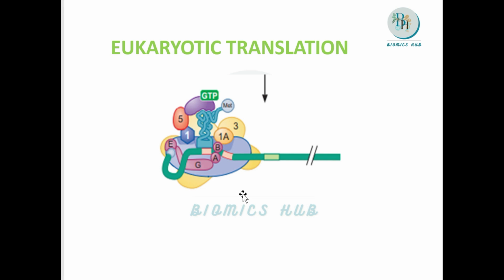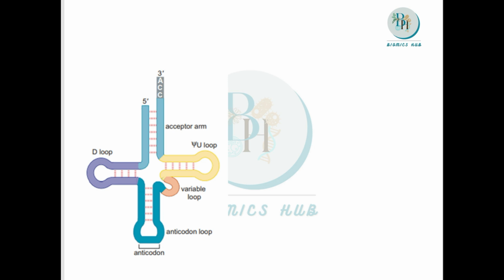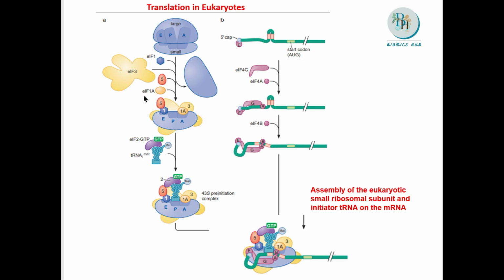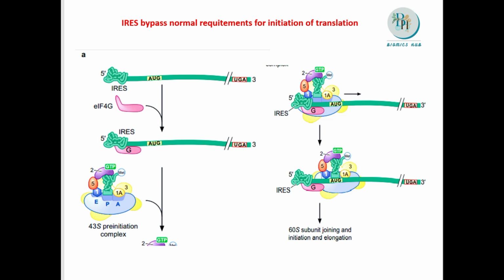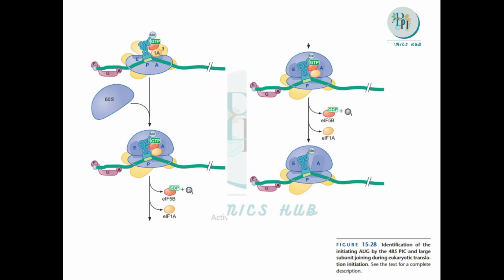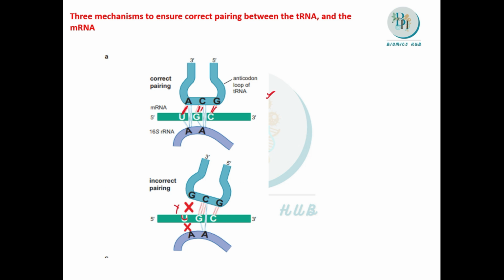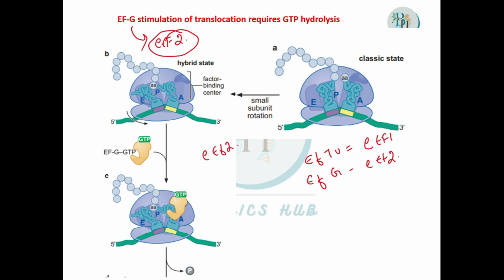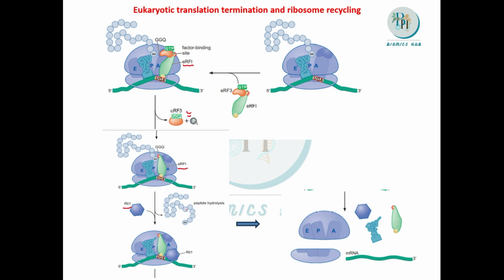Eukaryotic Translation# B.sc, M.sc CSIR NET # GATE# BIOMICS HUB